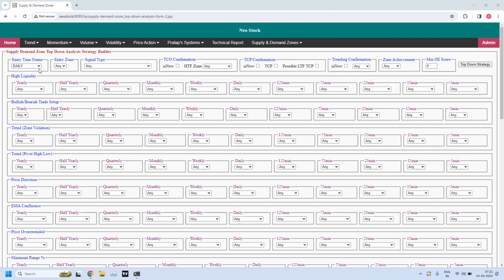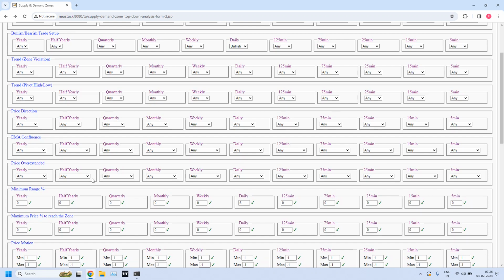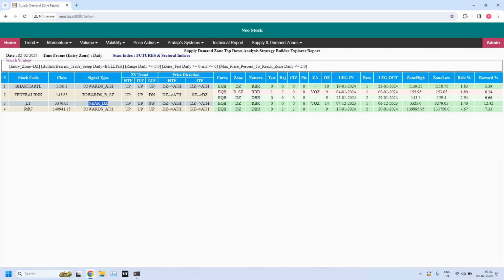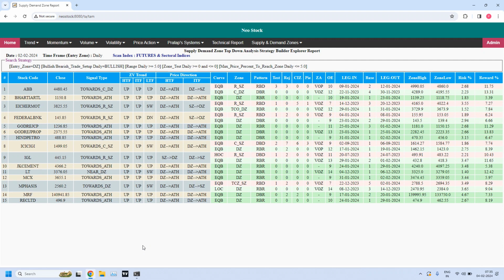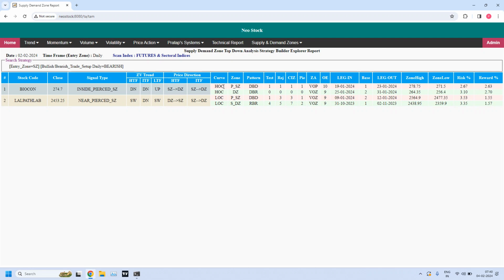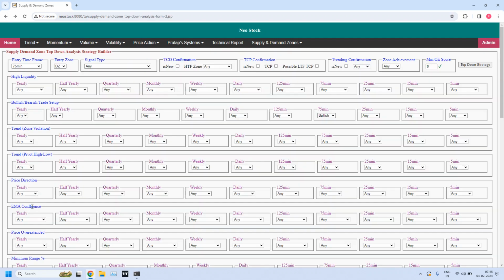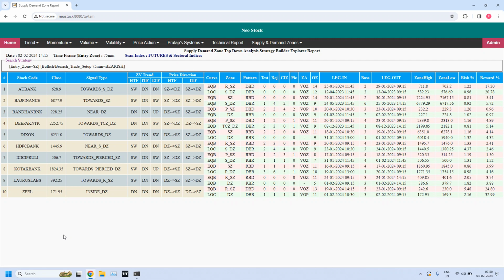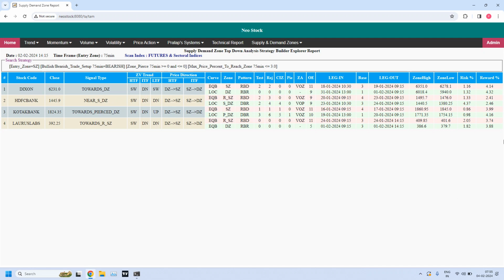02-Feb-2024 - MIT, WIT stocks - Bullish & Bearish Trade Setup Supply Demand Zones